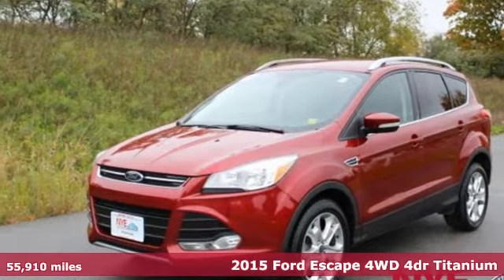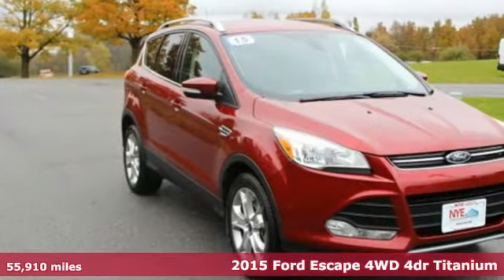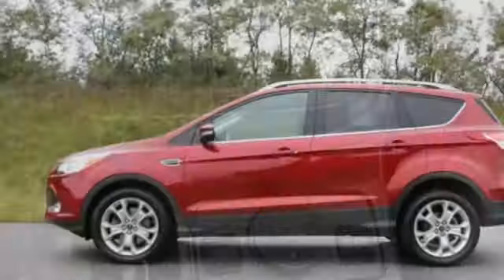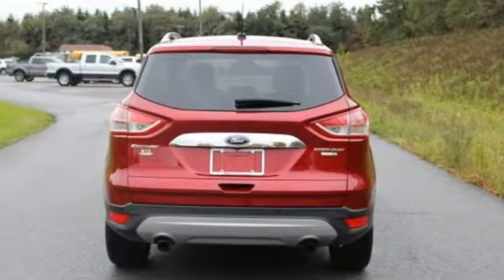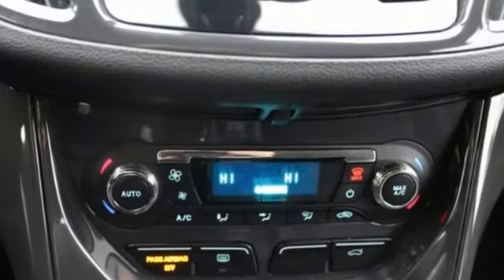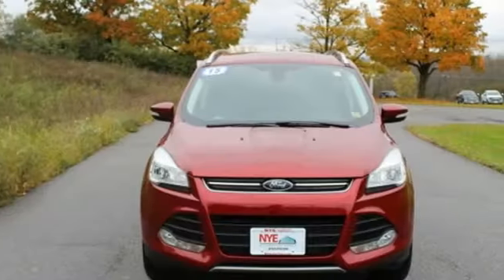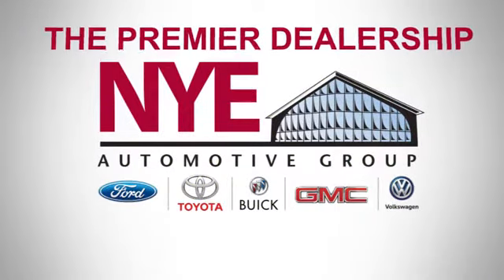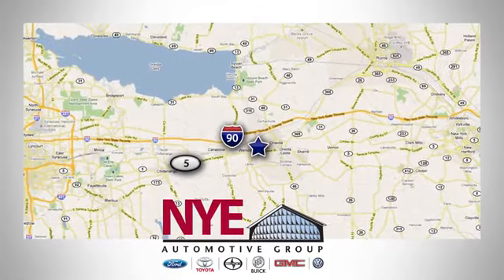2015 Ford Escape Utica NY Oneida, NY FT7855A - SOLD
Year: 2015
Make: Ford
Model: Escape
Trim: Titanium
Engine: 4 Cyl. 2.0 L
Transmission: Automatic
Color: Red
Mileage: 55910
Stock #: FT7855A
VIN: 1FMCU9J93FUB44755
F

Address:
1441 Genesee St.